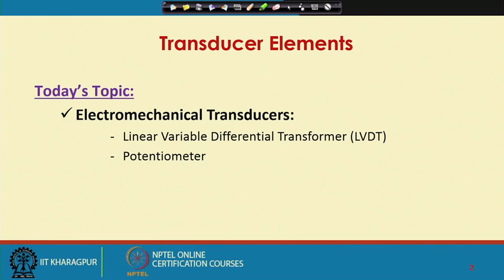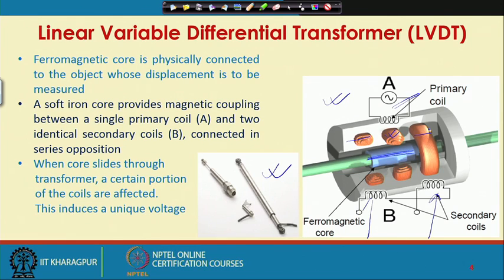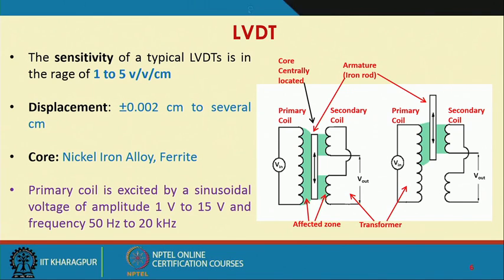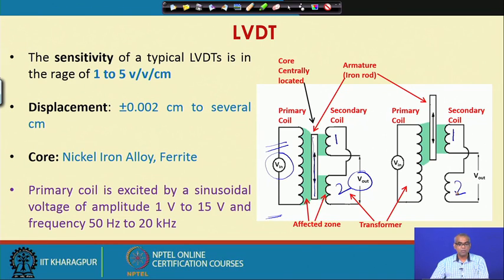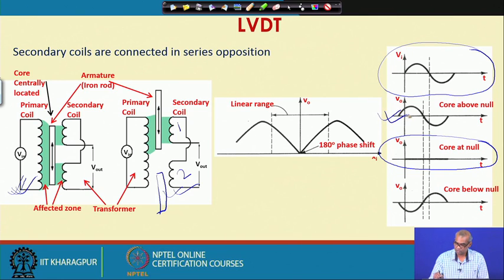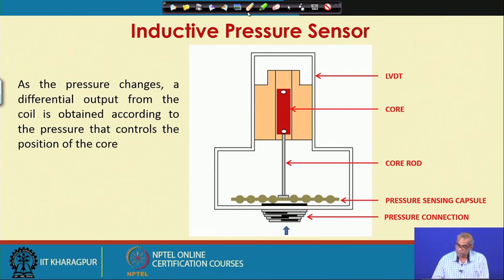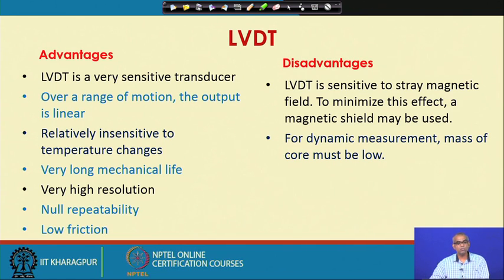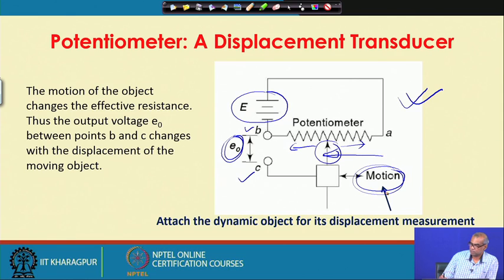Lecture 17:Transducer Elements (Contd.)